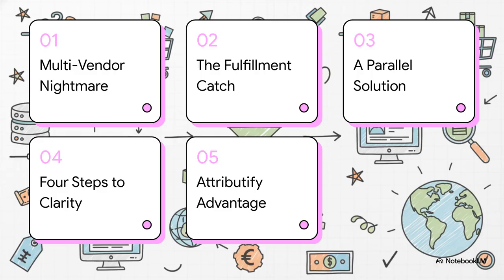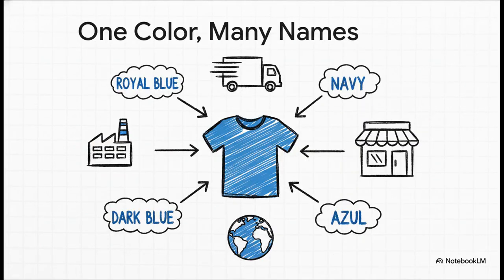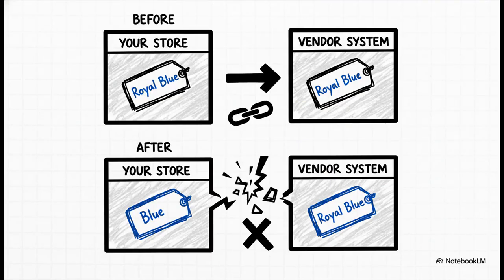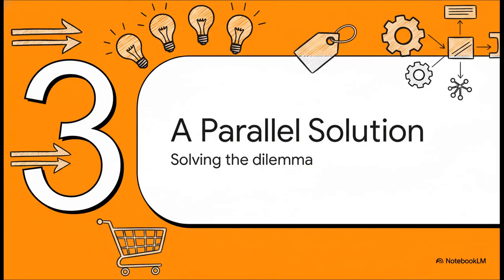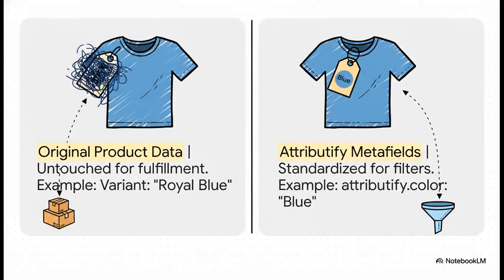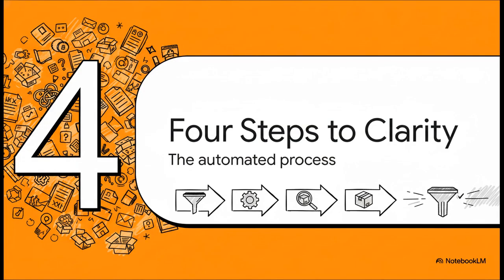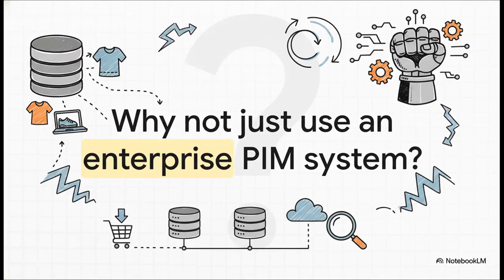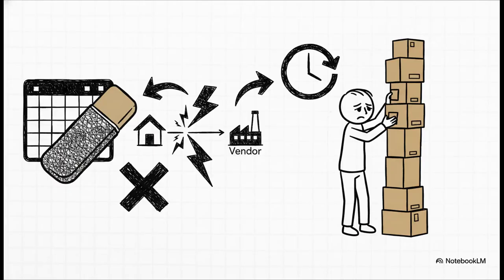Attributify: Standardizing Data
Your vendors send chaos. Your customers see clarity.

Attributify helps multi-vendor Shopify stores standardize inconsistent product attributes into clean, filterable metafields — without breaking fulfillment integrations.

THE PROBLEM:
When you work with multiple vendors, each one names attributes differently. "Royal Blue," "Navy," "Dark Blue," and "Azul" are all the same color, but your customers see 47 confusing filter options instead of one clean "Blue" filter.

But you can't just edit the product data — apps like Order Fulfillment Guru require exact variant matching. Change the data, and your fulfillment breaks.

THE SOLUTION:
Attributify creates a "translation layer" using Shopify metafields. Your original product data stays intact for fulfillment, while standardized values power your storefront filters.

KEY FEATURES:
• Extract attributes from product options, tags, and vendors
• Create mapping rules to standardize inconsistent values
• Sync to metafields for Search & Discovery filters
• Vendor-specific and tag-based rule conditions
• Full audit log of all changes
• Automatic sync via webhooks

PERFECT FOR:
• Dropshippers with multiple suppliers
• Multi-brand retailers
• Fashion & apparel stores
• Anyone using Order Fulfillment Guru

Stop choosing between clean filters and working fulfillment. Get both.